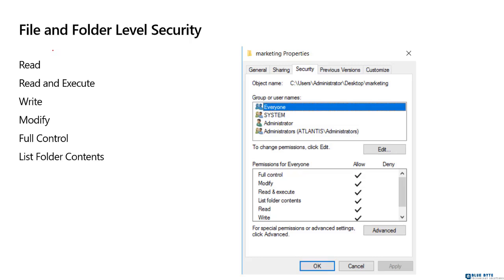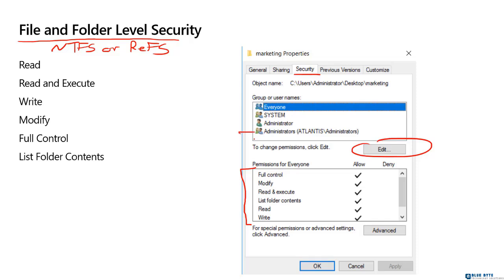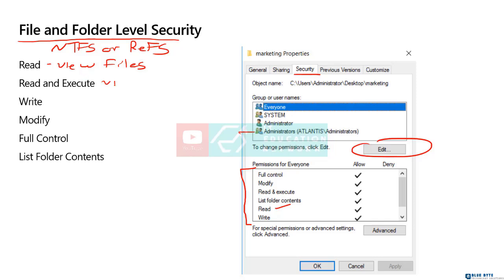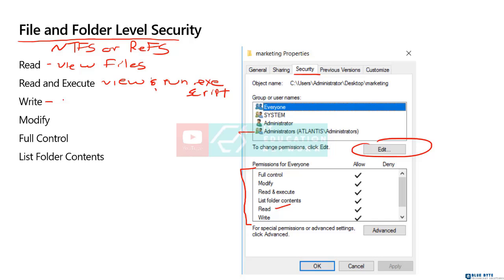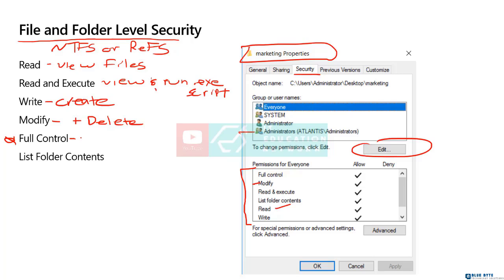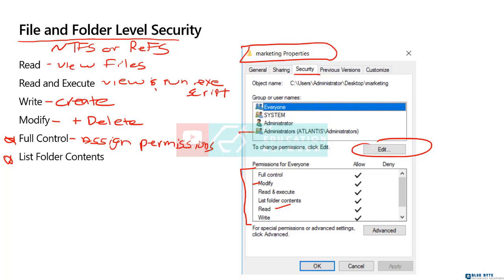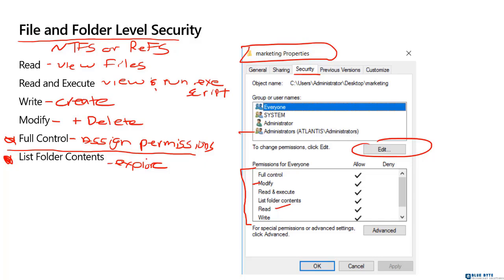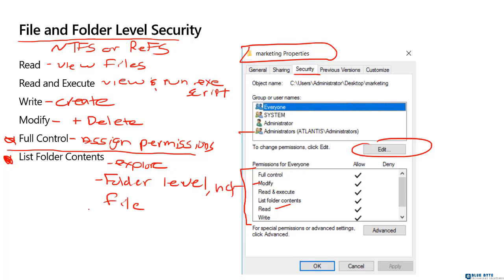Windows Server 2019 Administration - 100 - NTFS Permission Overview